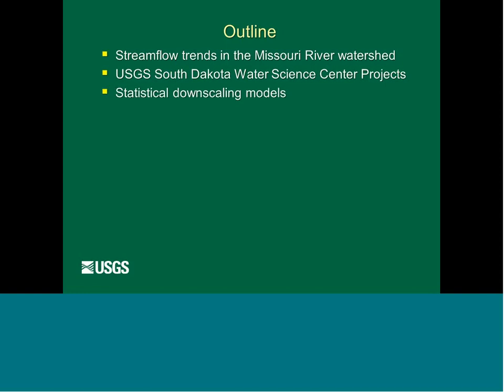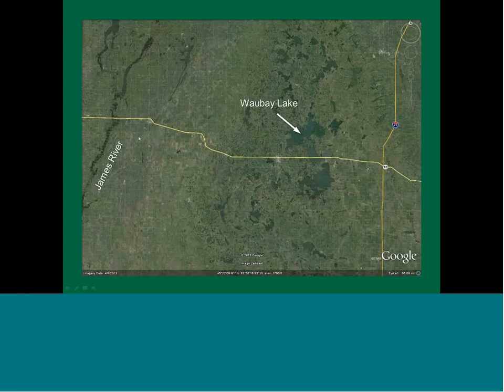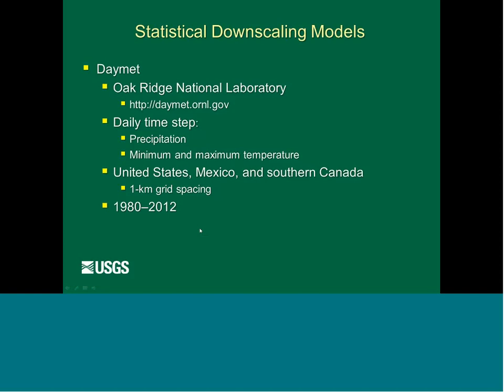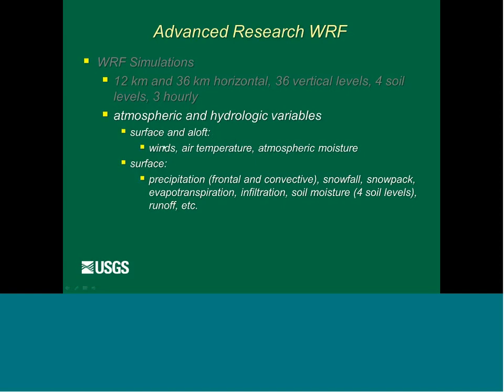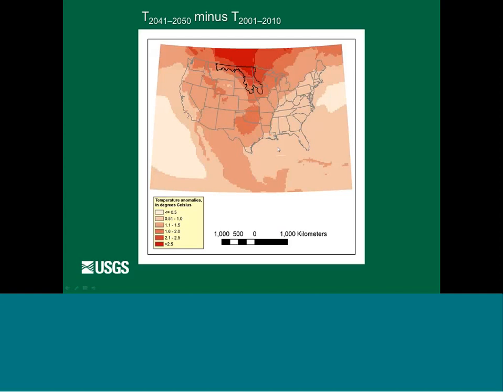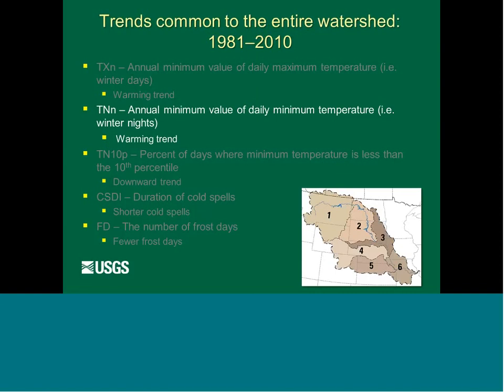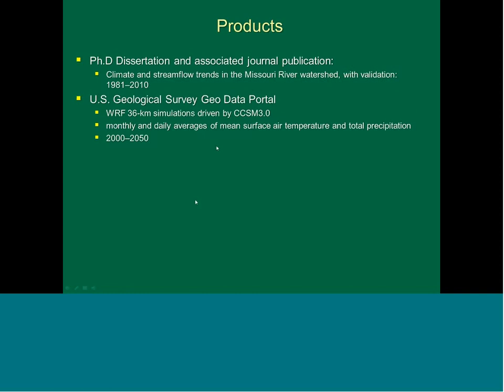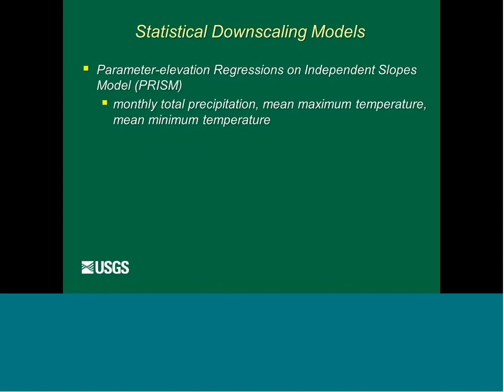2014 May 27 Monthly Check-in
Regional climate model for the Missouri River watershed: 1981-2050 - John Stamm and Parker Norton of the USGS, South Dakota Water Center